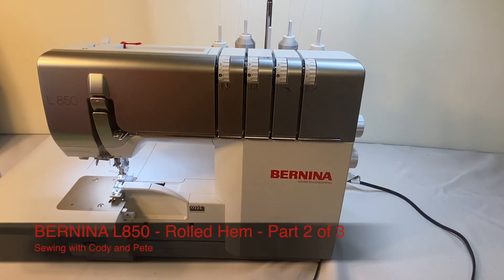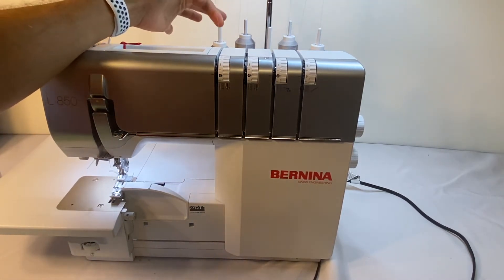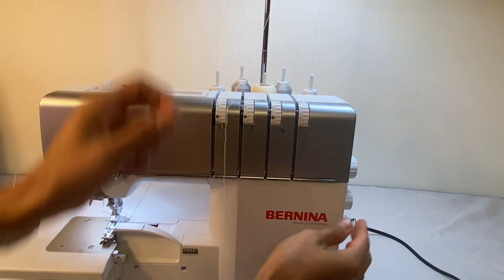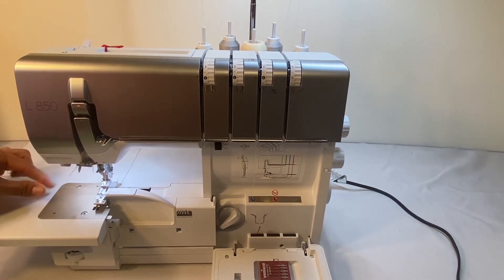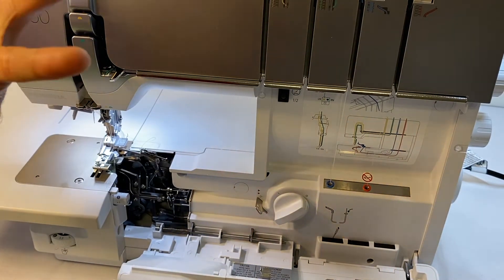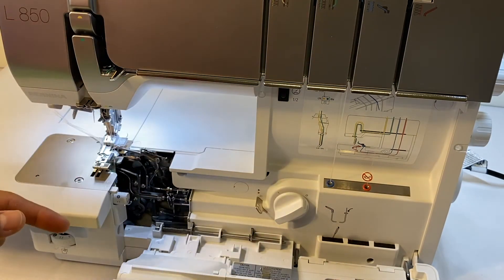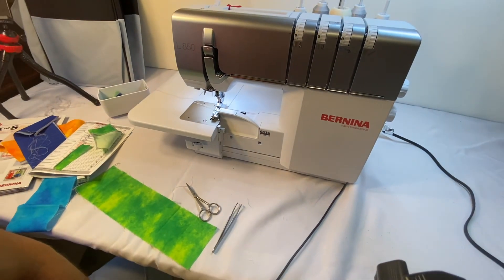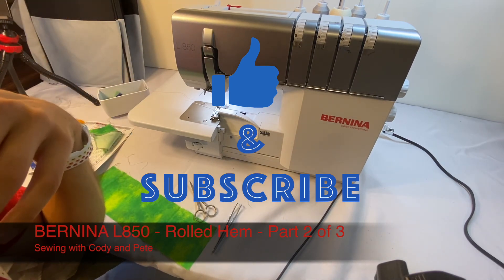Rolled Hem Part 2 On The Bernina L850 Overlocker